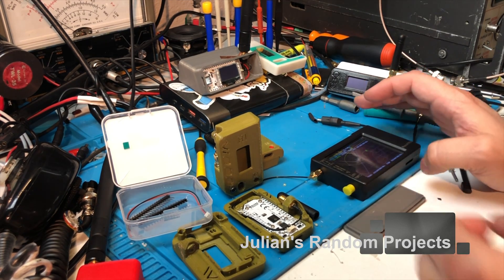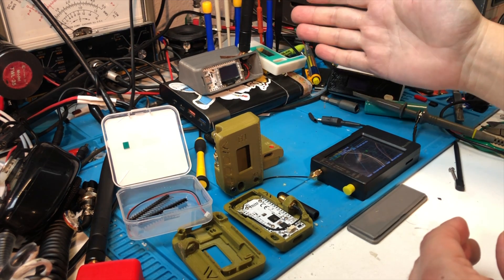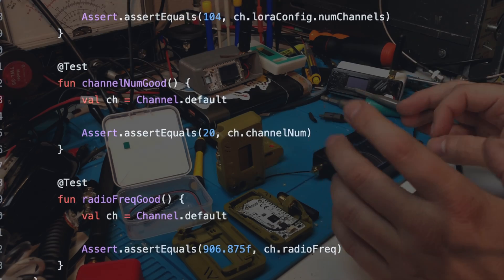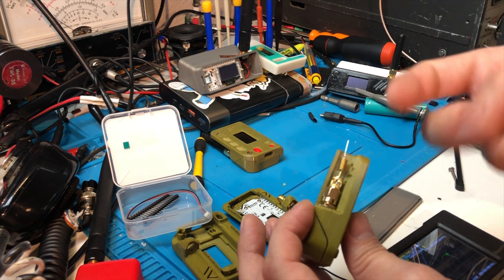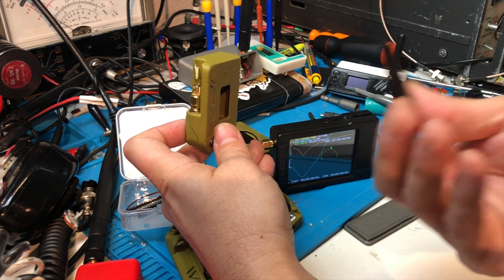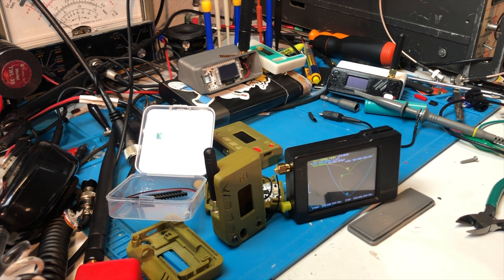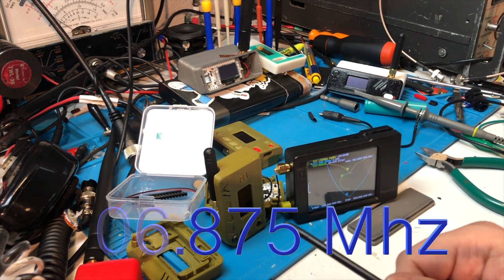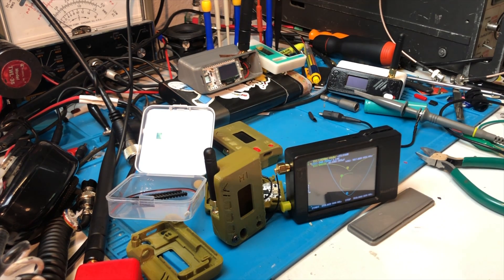I've Been Doing It Wrong This Whole Time! Meshtastic Antenna Tuning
I'm not often wrong... but when I am I like to share it with folks.
Frequency to use for tuning Meshtastic antennas for the US region should be 906.875 Mhz for default settings.

Nano VNA
Crappy Antenna that WILL require tuning
Heltec V3 boards

CONNECT ANTENNA BEFORE POWERING ON OR FLASHING FIRMWARE!
Godspeed!